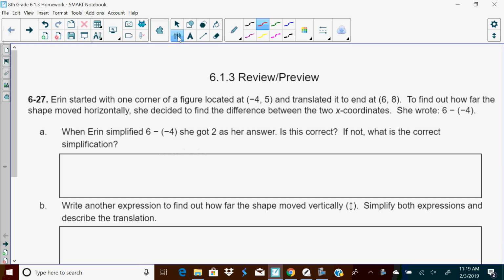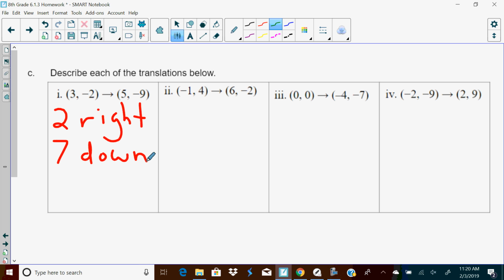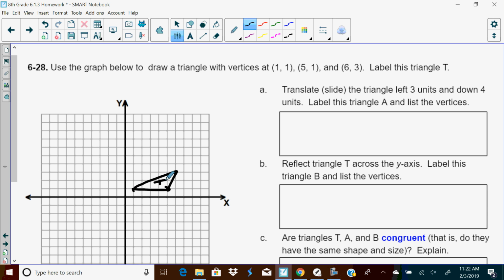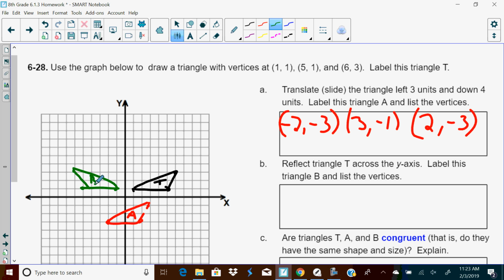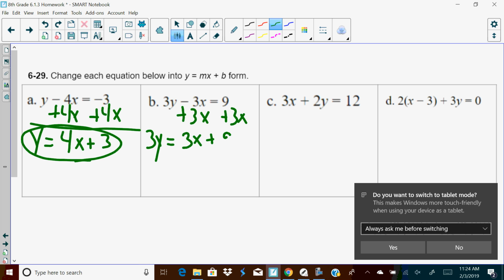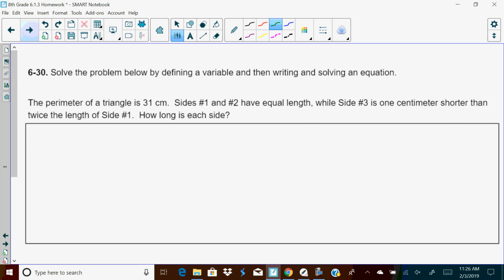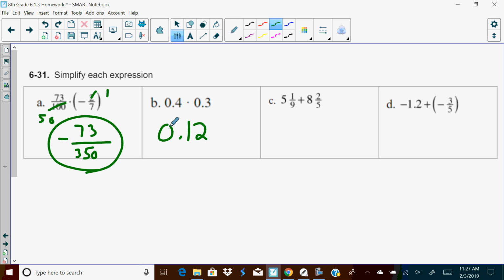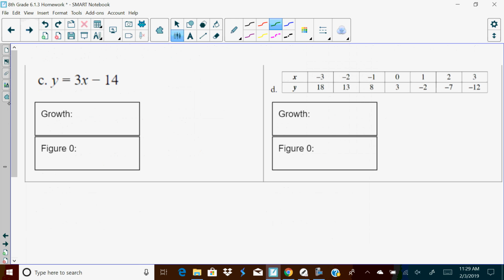8th Grade 6 1 3 Homework